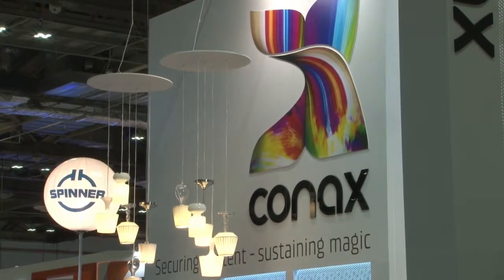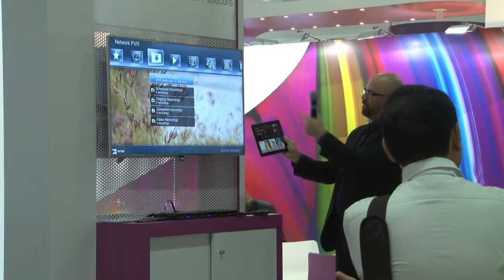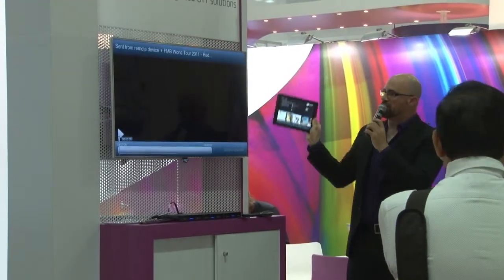OTT - new security products launched at CommunicAsia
Tor Helge Kristiansen, VP Product Management, Conax spoke to Total Telecom about new security products being launched at CommunicAsia